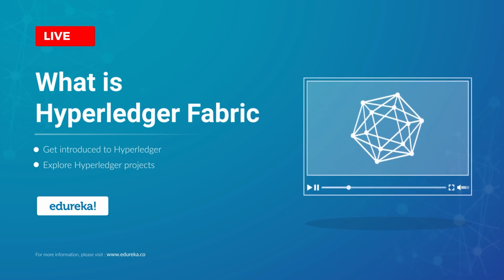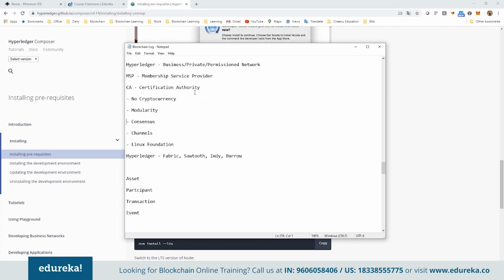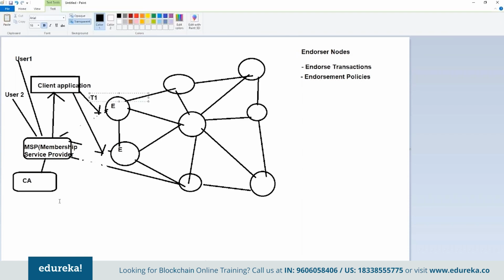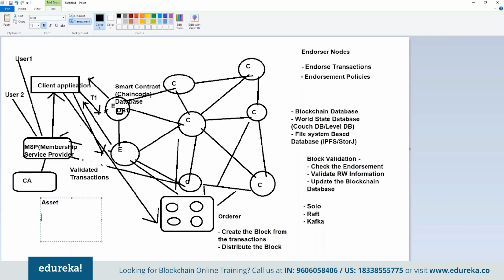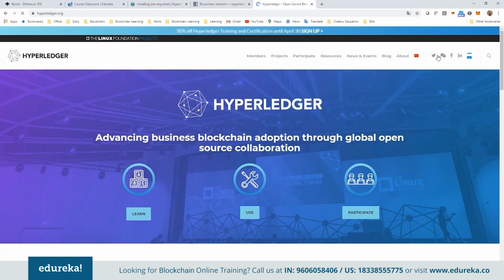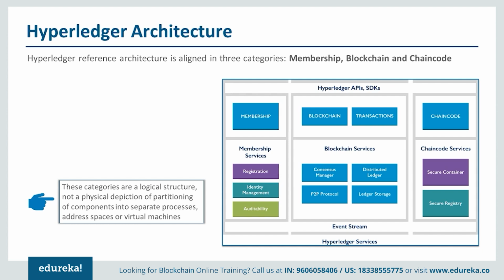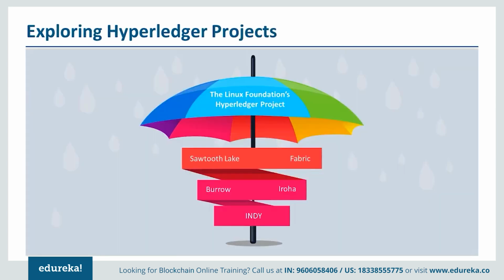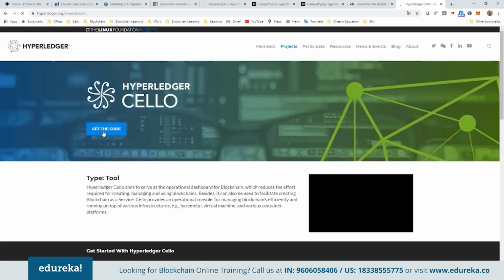What is Hyperledger Fabric | Hyperledger Fabric Tutorial | Blockchain Tutorial | Edureka Rewind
This Edureka video on "What is Hyperledger Fabric?" will guide you through the fundamentals of Hyperledger with examples.
00:00:00 Introduction
00:00:25 Agenda
00:11:31 Hyperledger
00:12:17 Getting started with Hyperledger Fabric
00:30:09 Traditional vs Blockchain Business Network
00:31:04 What is Blockchain for Business
00:32:18 What is Hyperledger
00:33:38 Problems with Existing Blockchains
00:34:47 Hyperledger Goals
00:36:53 Hyperledger Modula Umbrella Approach
00:43:40 Hyperledger architecture
00:47:57 Generalized Hyperledger Consensus Process Flow
00:50:26 Application Model
00:52:59 Exploring Hyperledger projects